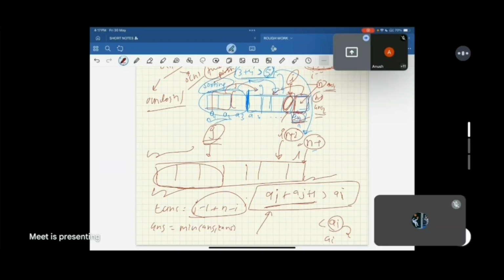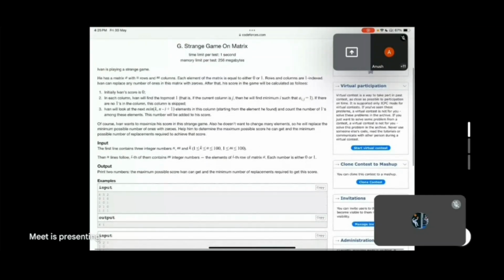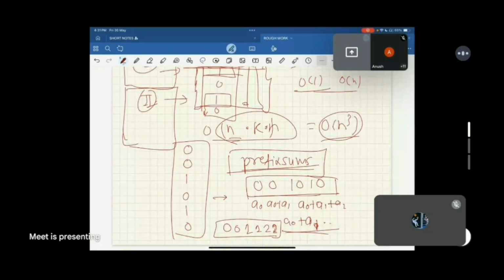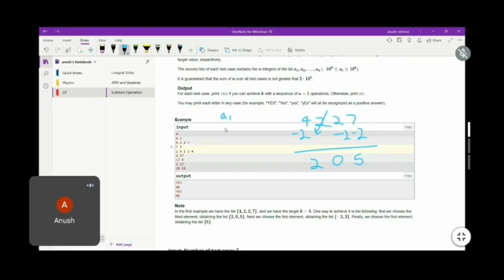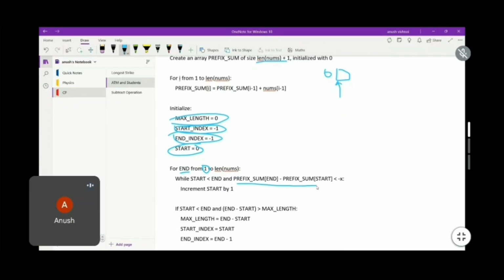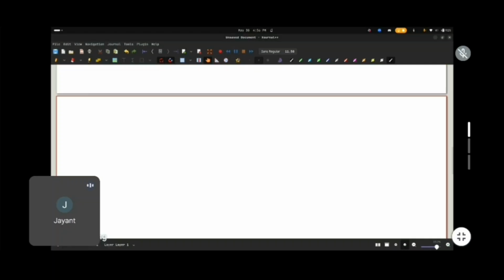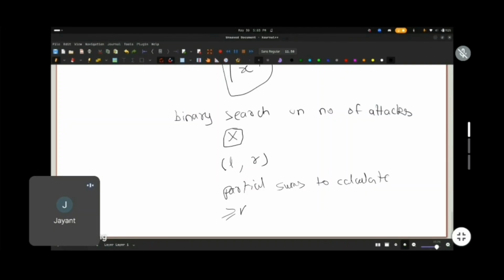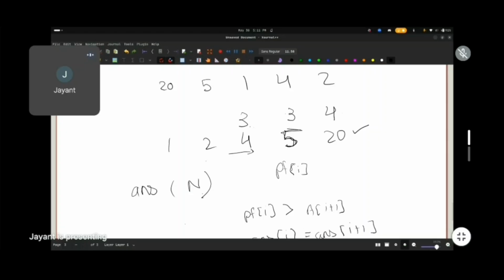Two Pointers | Crew '24 Mashup Discussion